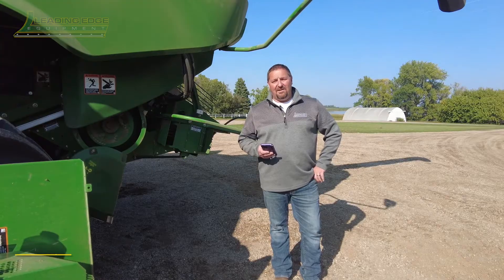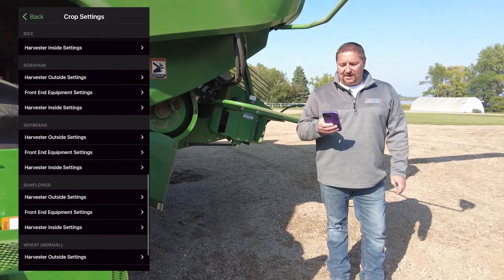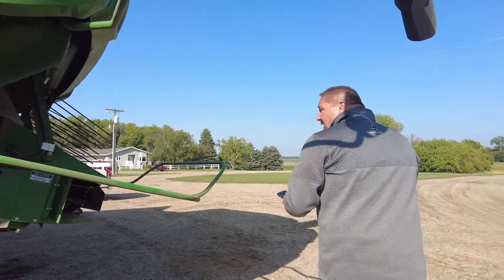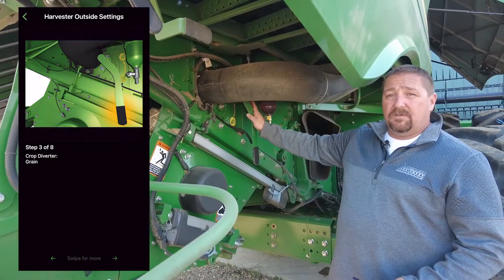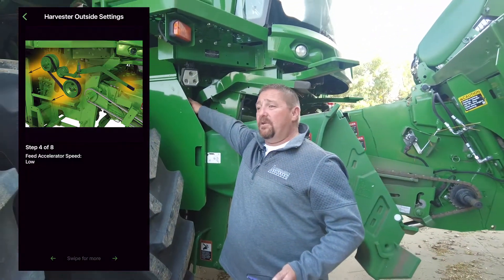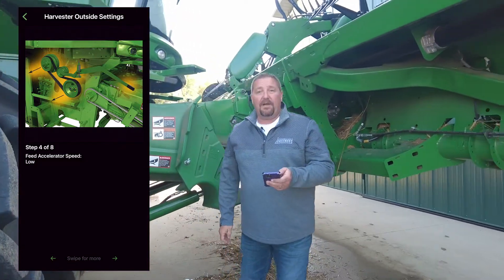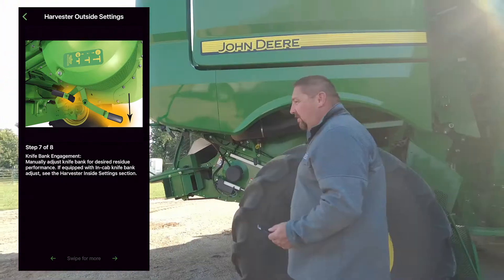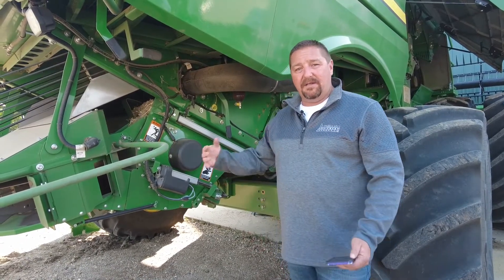Preparing for Soybeans: Adjusting Outside Settings on a John Deere Combine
John Deere Equipment Mobile makes it easy to manage and maintain your equipment. Mark Kennard uses the app to walk through the steps to change outside settings an S790 combine to prepare for soybean harvest.